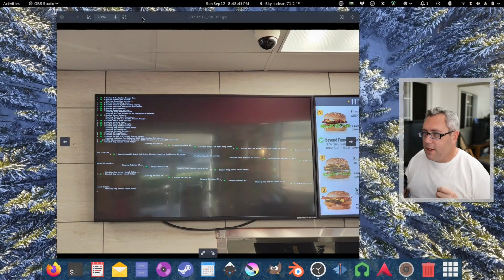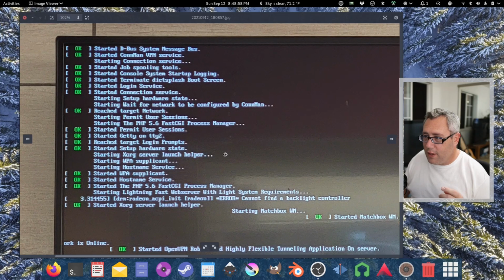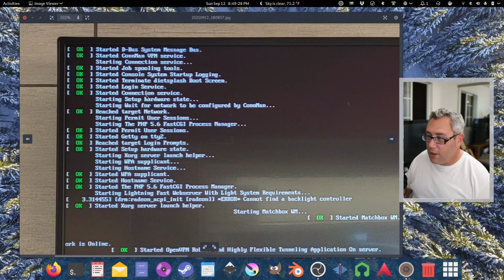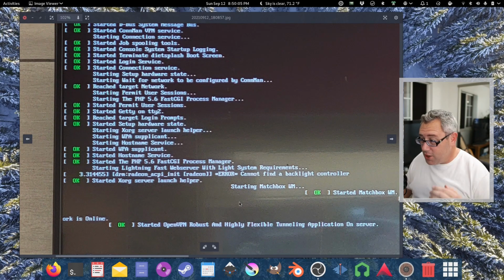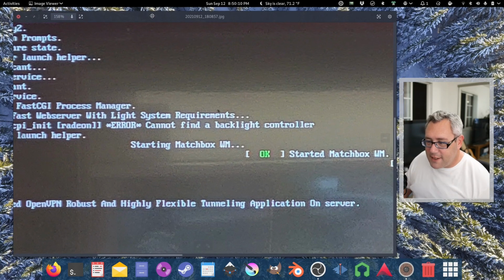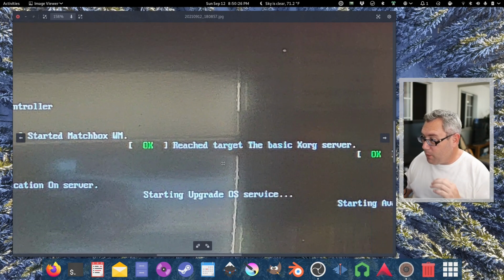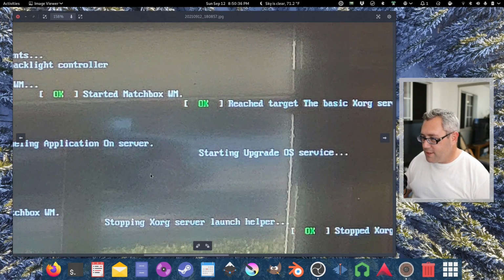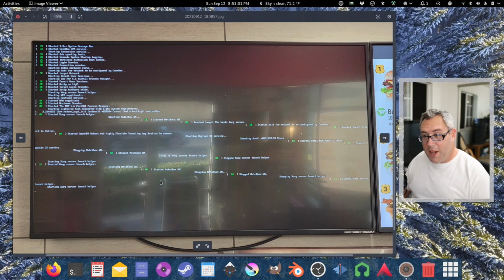Linux in the Wild // What We Can Learn From Broken Boot Screens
When spotting a crashed boot screen in the wild, there is a lot we can learn about the Linux systems being used.

00:00 Drone Intro
00:28 Lotto Machines
01:24 Failed Boot Screen
02:08 About Fast Food
02:30 Let's Look at Errors
05:28 Patreon Support
05:55 Outro